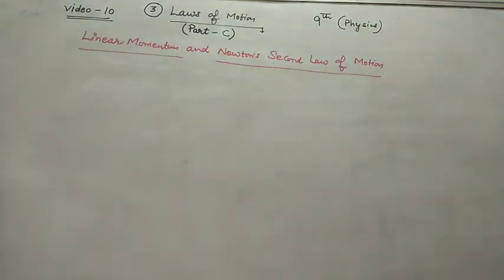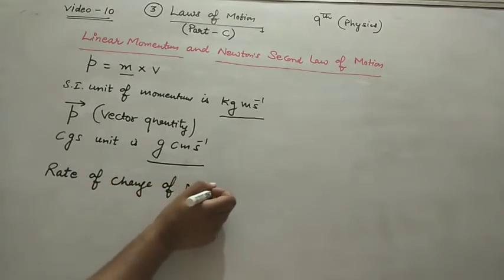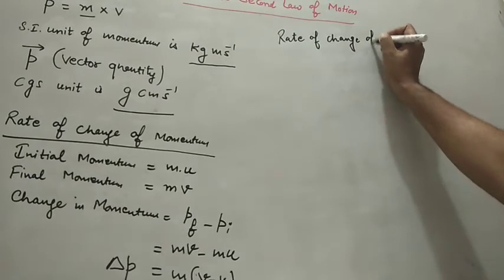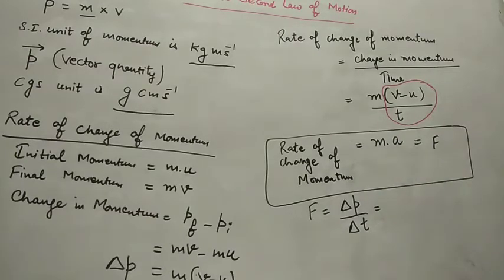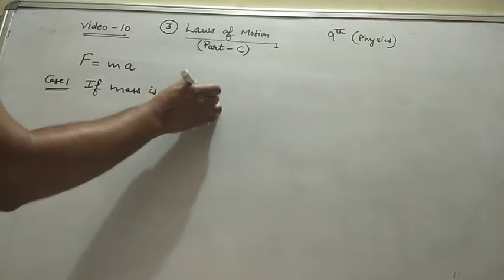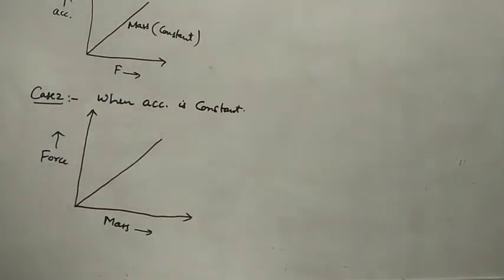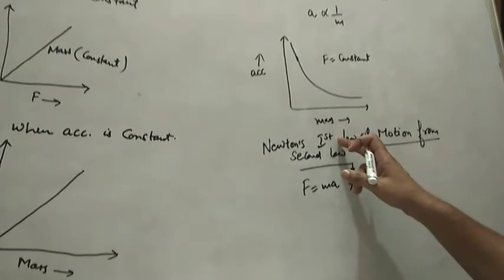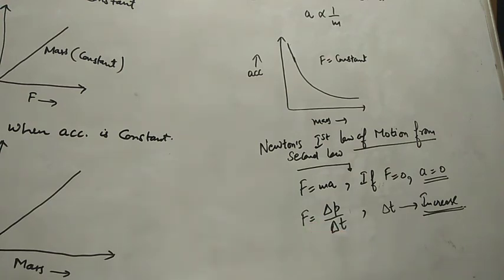Class-9, Subject-Physics, Video-10, Chapter-3, (Part C) Laws of Motion by Mr Rajesh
Class 9, Subject -Physics, Video- 10 , Chapter - 3 , (Part C)